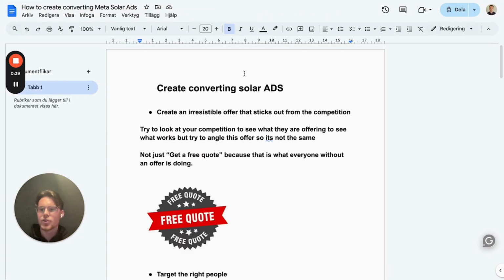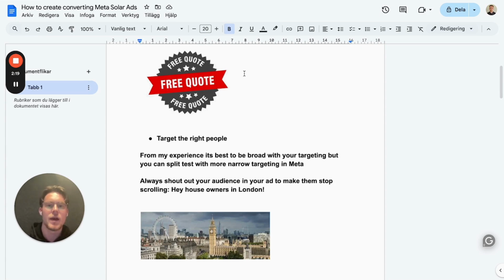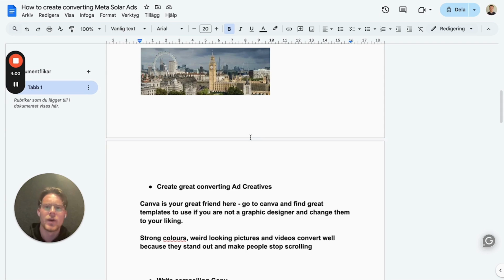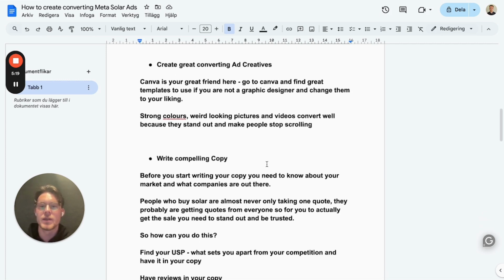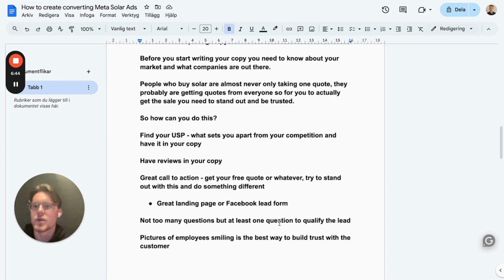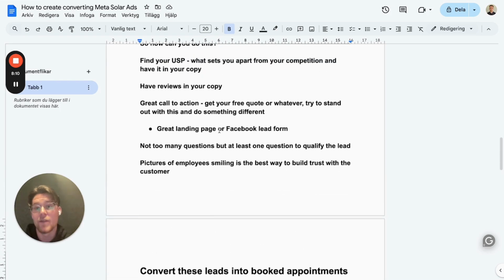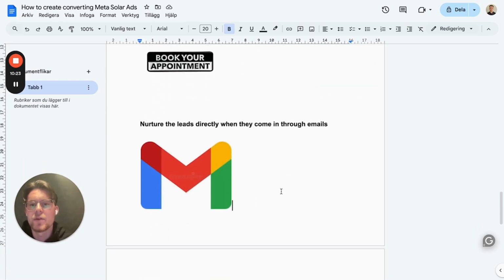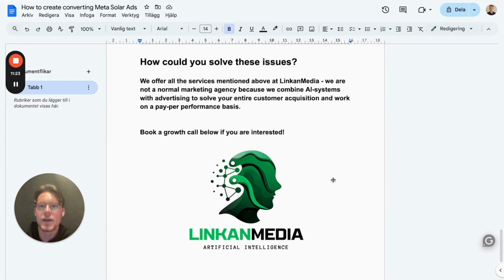How to create converting Meta solar Ads in 2024